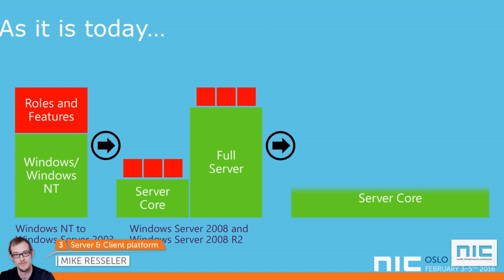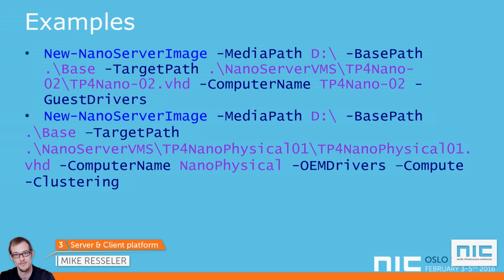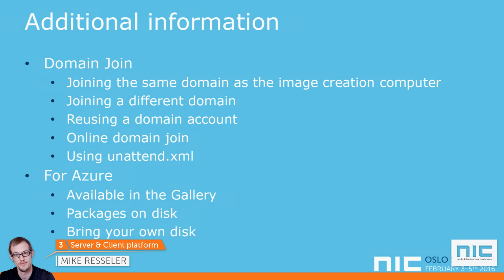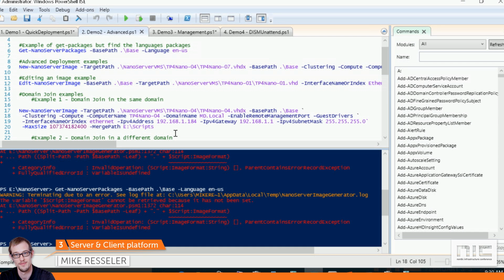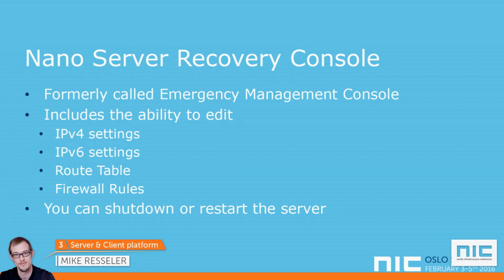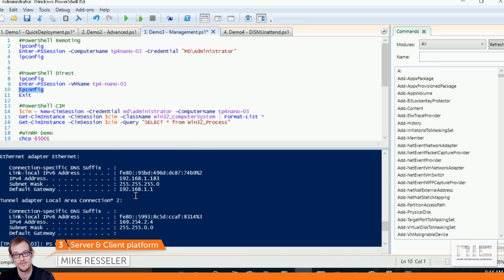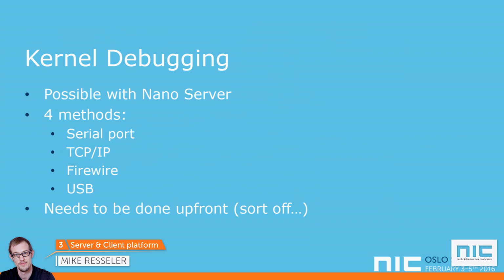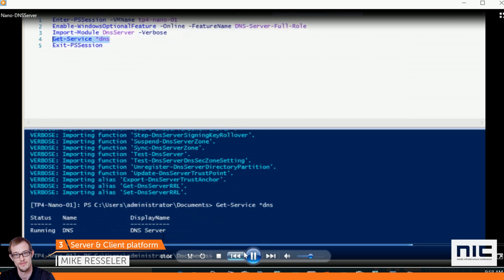NIC 5th Anniversary - Microsoft Windows Nano server - Why and how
By: Mike Resseler

Server Core never has been a popular subject among IT professionals despite the advantages it could deliver. And now Nano is coming. Should you ignore or should you start investigating? This session will discuss the advantages and the potential use-cases and will learn you how to start with Nano to take all of the benefits to your datacenter.